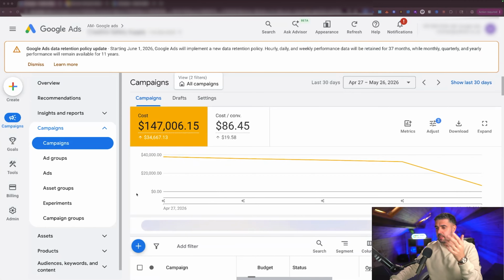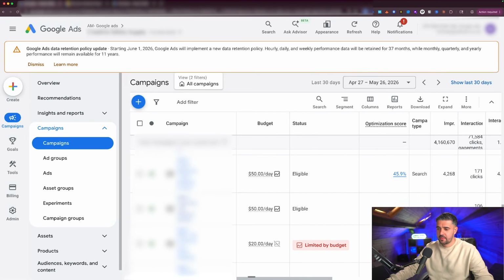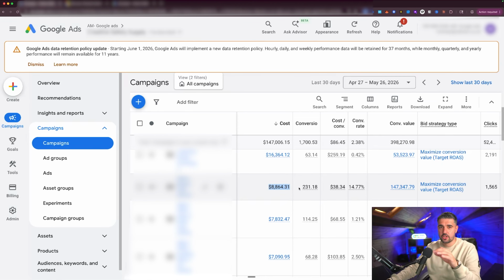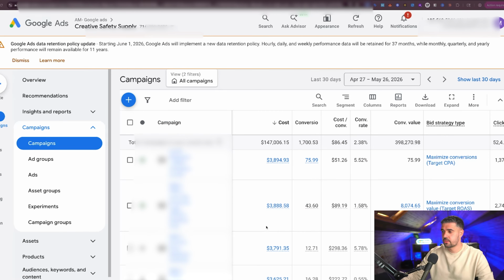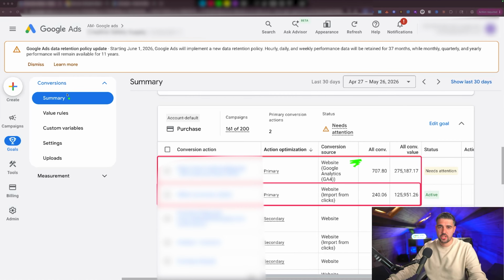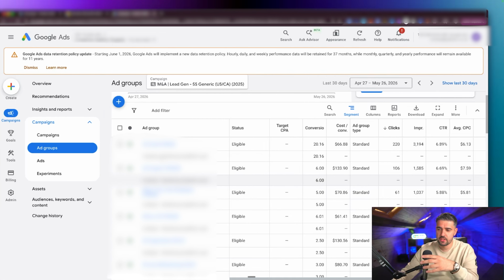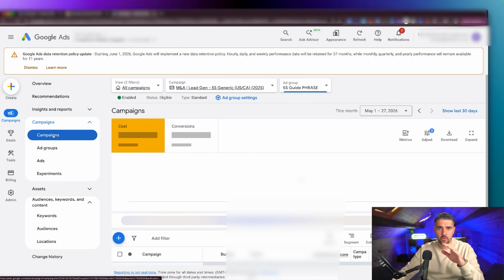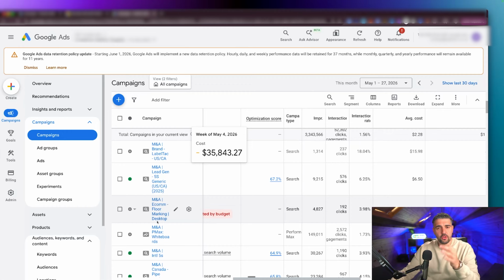Inside A $150,000/Month Google Ads Account (What Most Will Never See)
A US industrial safety client spends $150,000 a month on Google Ads and Bing combined. Twelve months ago the account looked like most others I audit. Today, it doesn't. Here's everything inside it.

In this video I walk you through a real $150K/month Google Ads account structure — the naming convention, the channel mix, the brand defence split, the conversion tracking stack, offline conversion imports, and the one campaign opened up at the ad group level.

You'll see:

- The campaign naming system that scales (M&A bracketed structure)
- Why brand defence sits at 6.21%, not the 15–30% most agencies push
- How offline conversion imports change what ROAS actually means
- One campaign opened up — ad groups, keywords, match types
- Why single-keyword ad groups (SKAGs) aren't in this account
- The campaign types I removed when I took the account over
- Why scaling Google Ads is about doing less, not more

If you're spending money on Google Ads — whether you run it yourself, manage it in-house, or pay an agency — this is the benchmark.

ABOUT MIKE
Mike Elliott is the founder of Adtrain, a Google Premier Partner PPC agency. 14 years in Google Ads. Over £100 million in ad spend managed.

Chapters:
0:00 – Inside A $150K/Month Google Ads Account
0:23 – Campaign Naming & Account Structure
2:30 – Hybrid Account Setup + Offline Conversion Imports
4:15 – Check Your Own Google Ads Account
4:45 – One Campaign Opened Up
6:30 – What I Removed From The Account
8:00 – What This Means For Your Google Ads Account